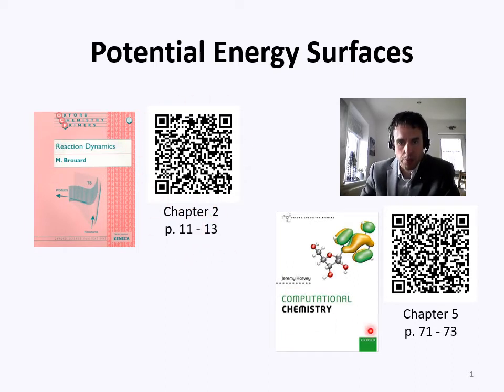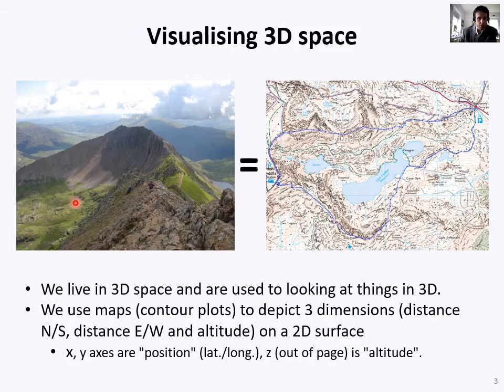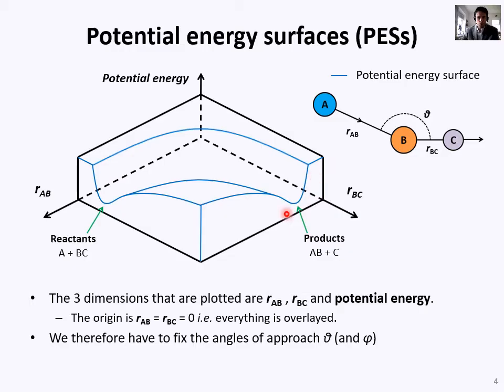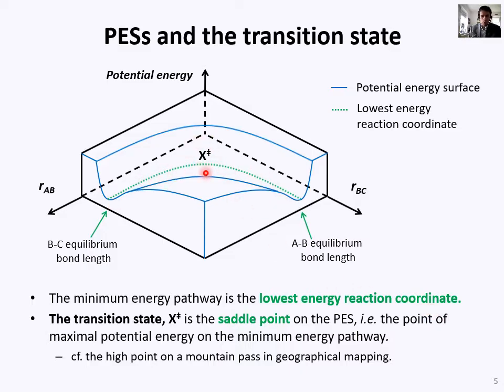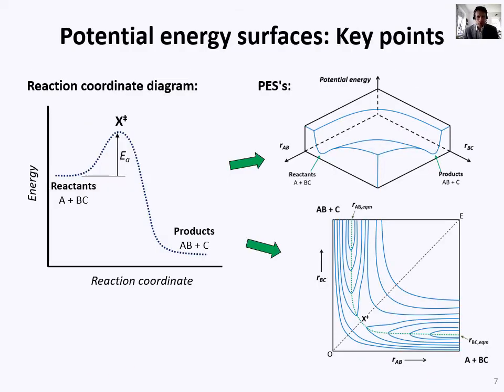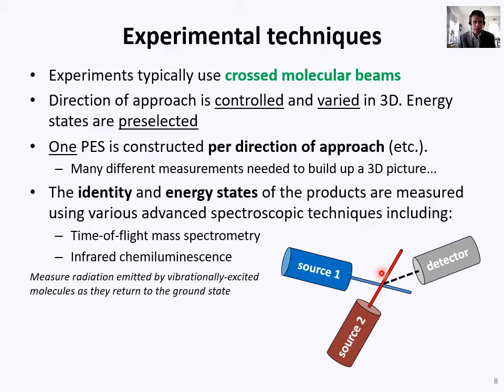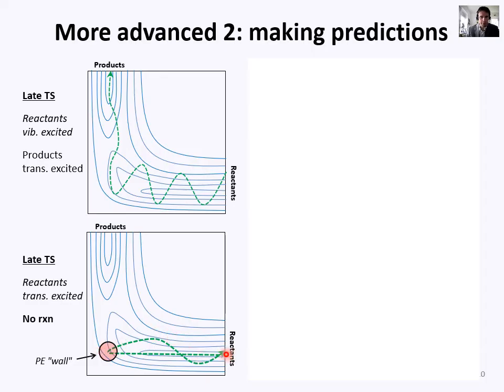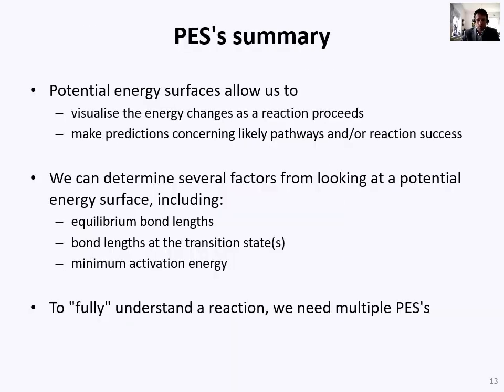04 Potential energy surfaces CHE-30042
Discusses how potential energy surfaces might be constructed and how they might be interpreted to determine key reaction parameters and make predictions.